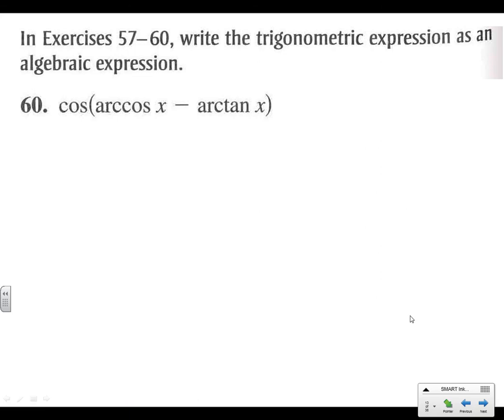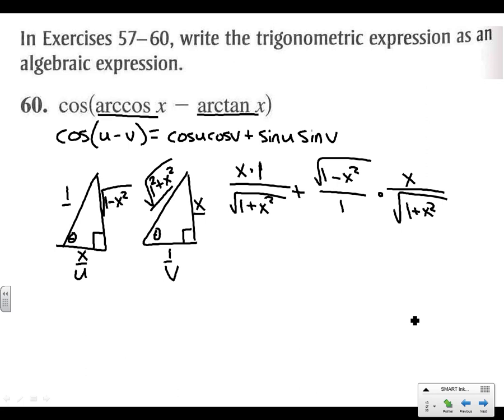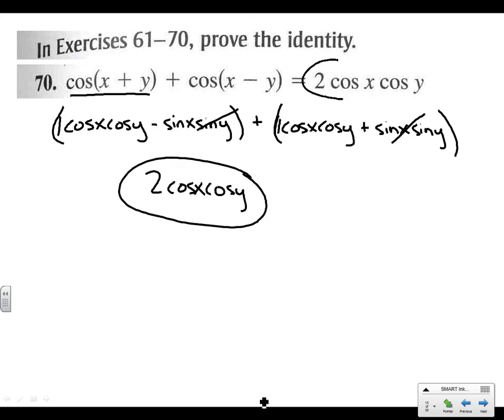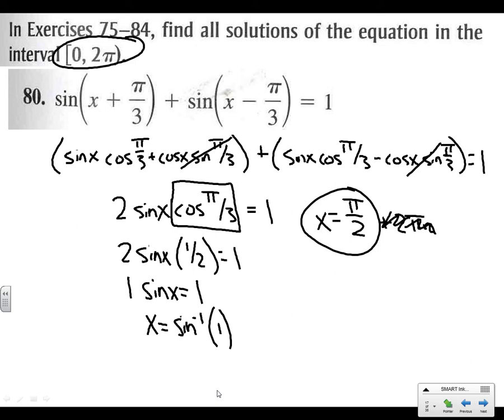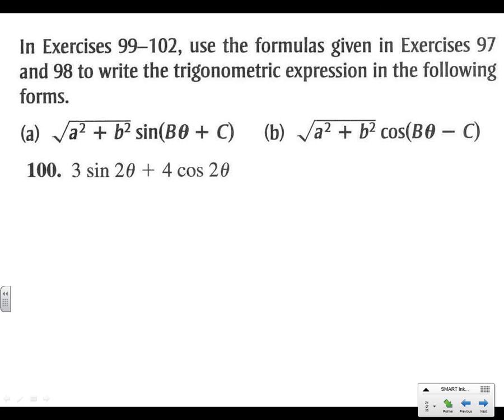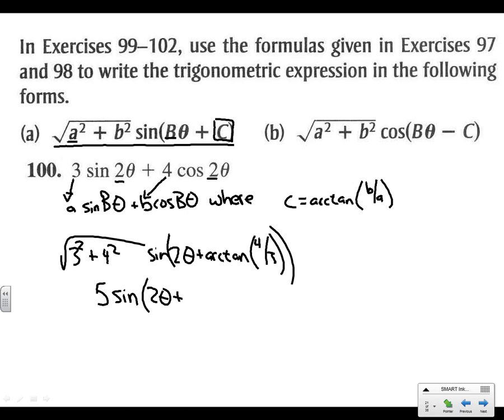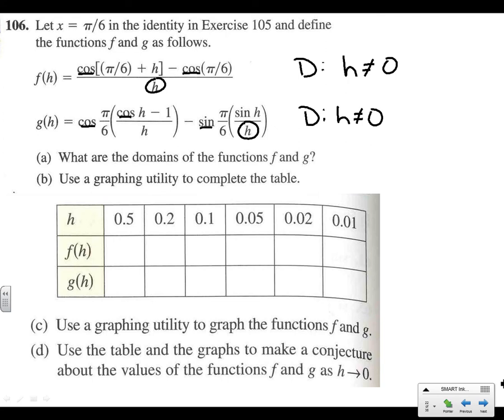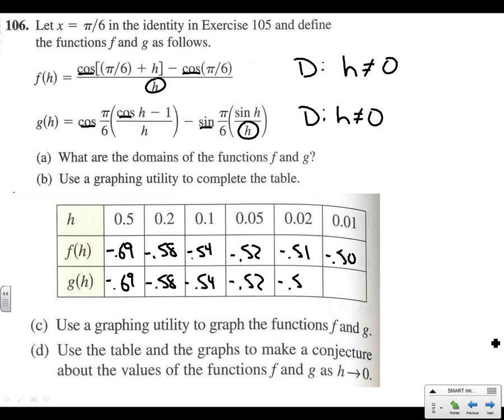Precalc HW Answers 5 4 second half